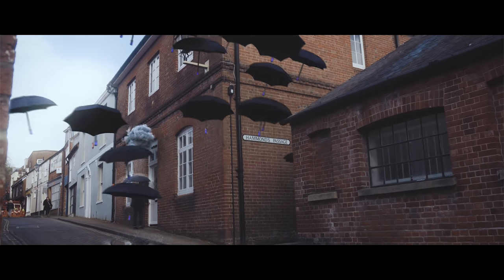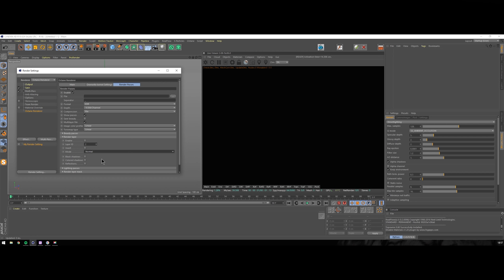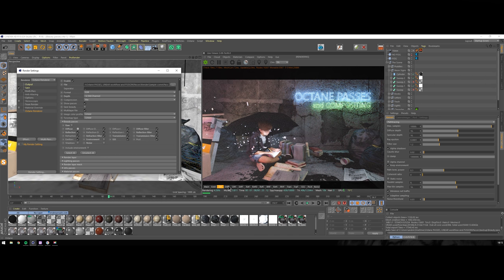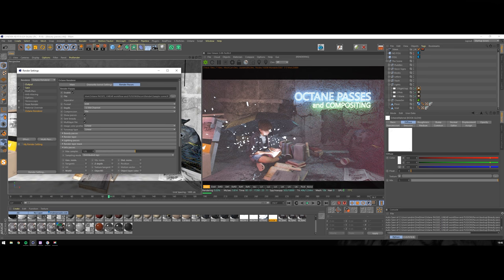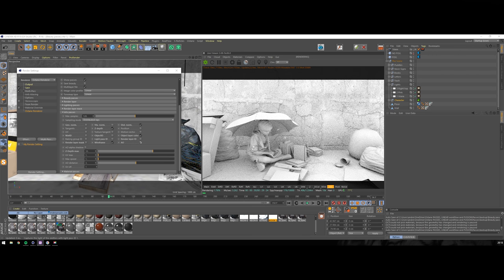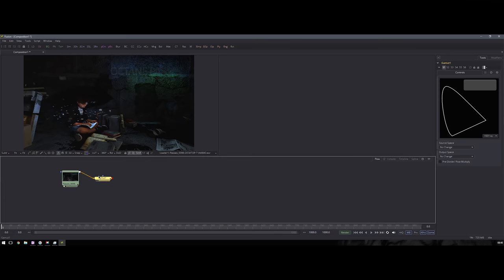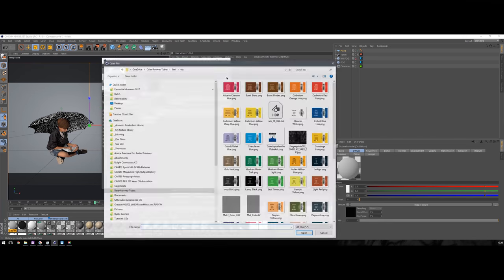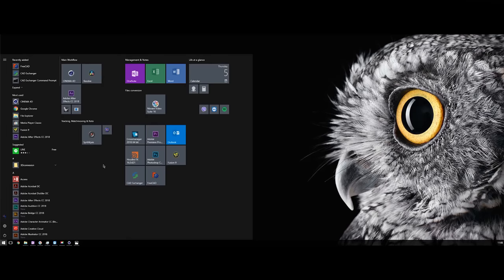OCTANE PASSES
In this tutorial, we will take a closer look at the Passes in Octane Render Engine.

Please ignore the compositing part of the video - it is misleading :)) A revised version on proper linear workflow

EQUIPMENT

External GPU: GTX1080Ti Founders Edition (Can't find any link, they are all out of stocks. Mining crisis?)